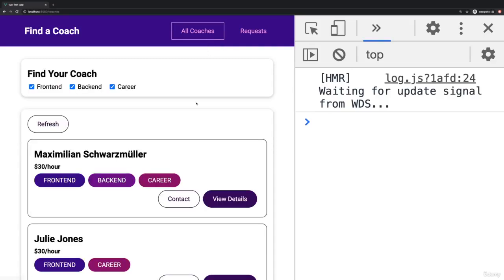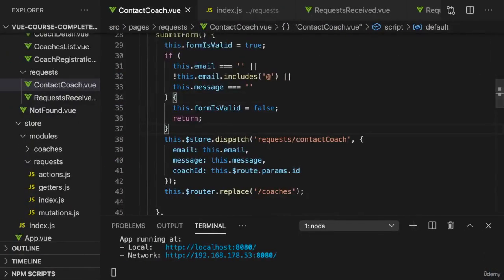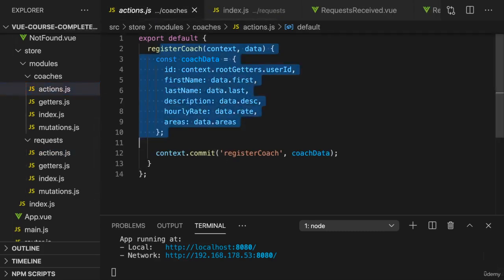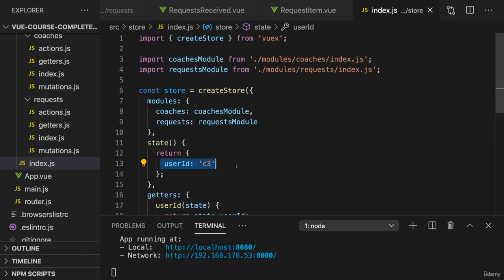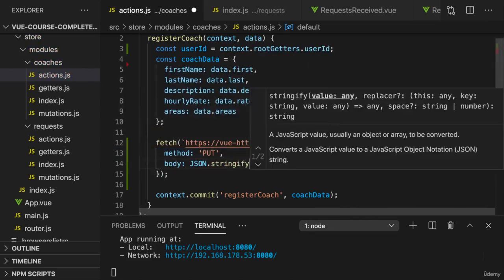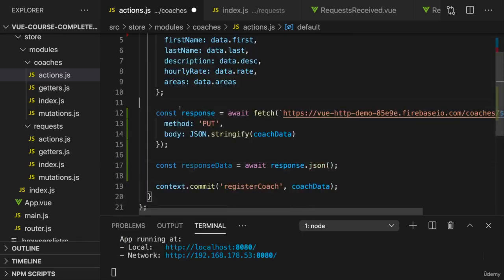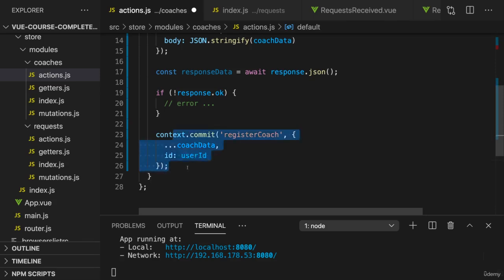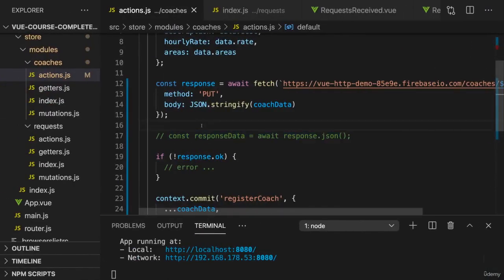224 Sending A Put Http Request To Store Coach Data